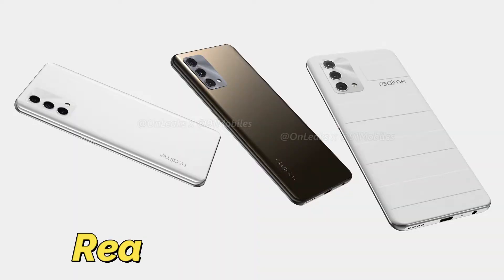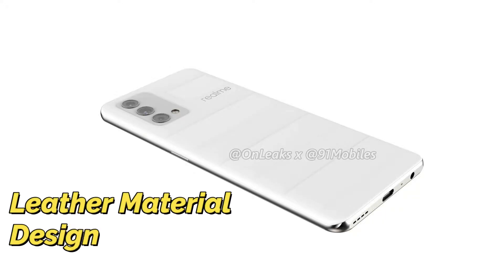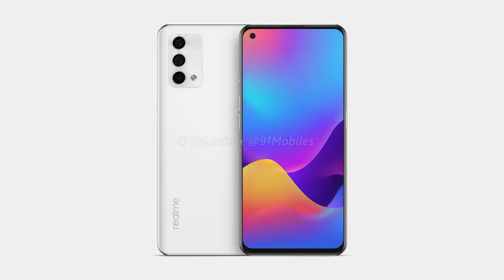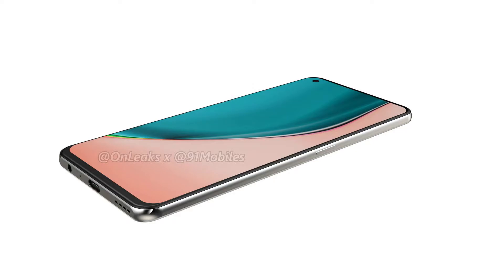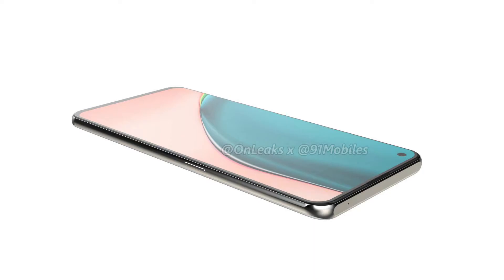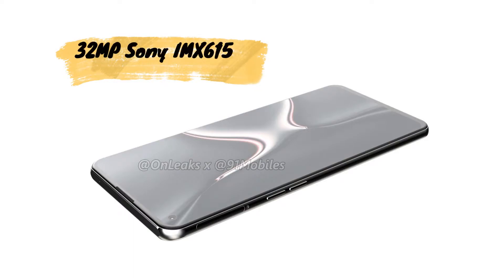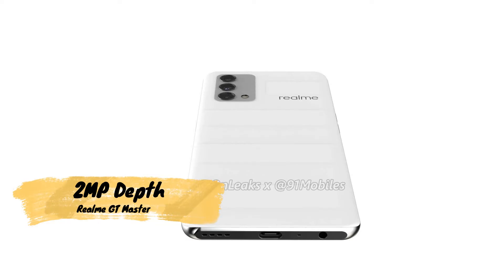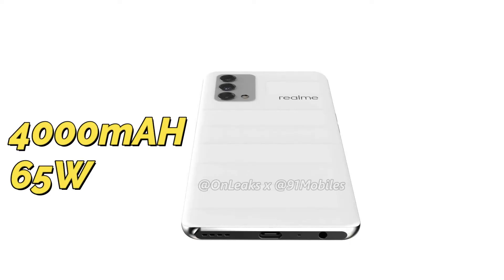Realme GT MASTER Edition Specs in Tamil 🔥 Leather Design, 120Hz AMOLED 💧 SD 870 💥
In this video, let me share the Realme GT MASTER edition specs. It features a new Leather material design, 120Hz AMOLED LTPO display, 50MP Sony IMX766 Camera sensor, Snapdragon 870 Processor & more..

Follow me,